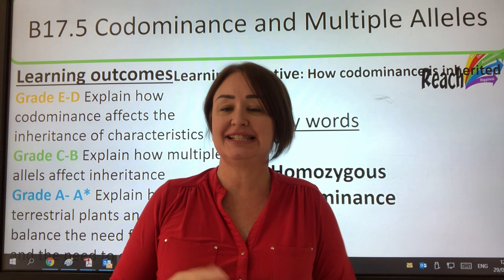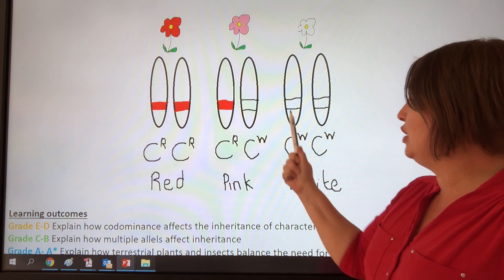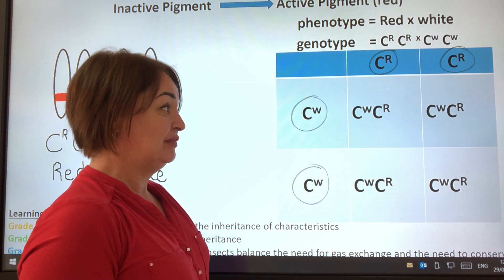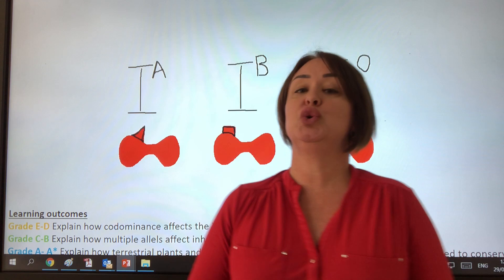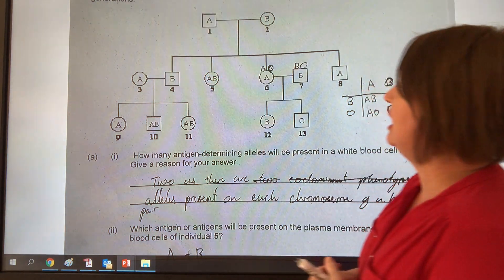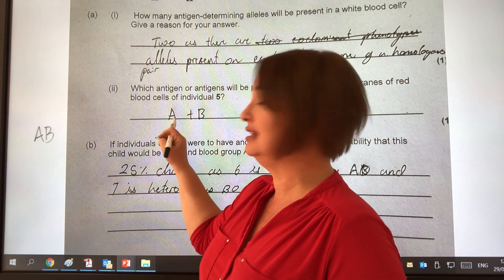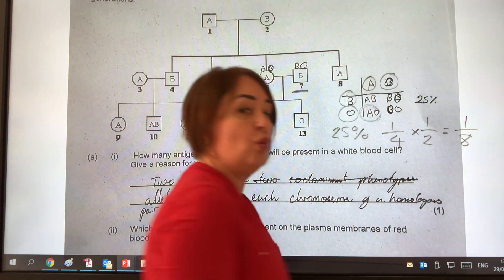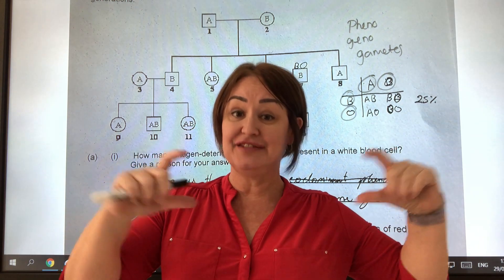17.5 Codominance and Multiple Alleles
Codominance is more complicated than just both alleles being expressed.  As we see with blood groups  you may be asked about multiple alleles which show both codominance and a dominant/recessive nature.